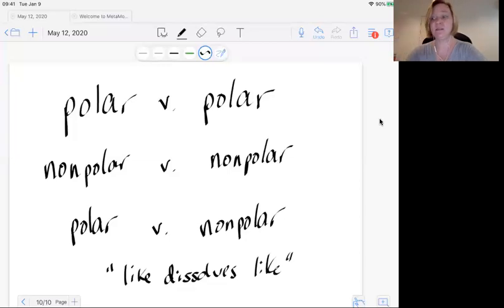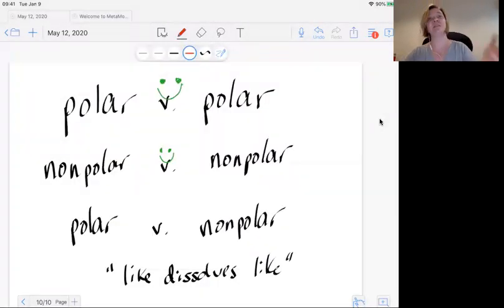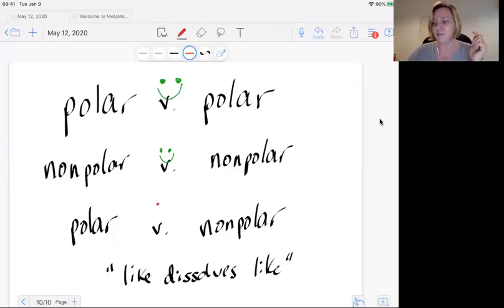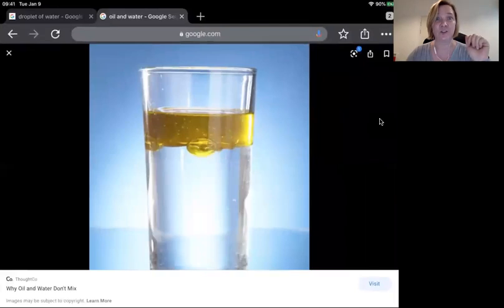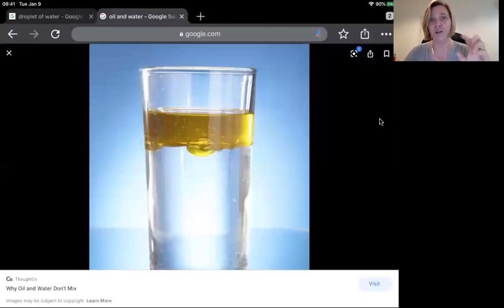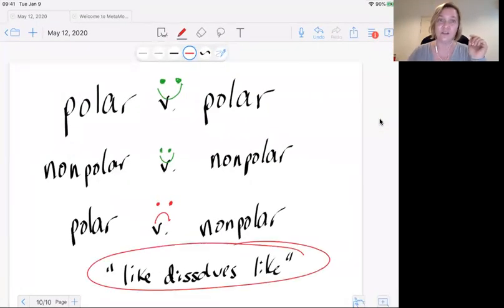#2 Polar and Nonpolar